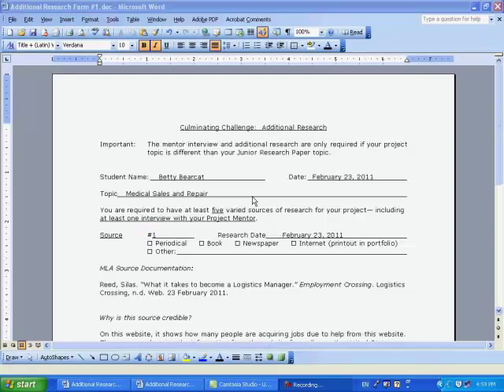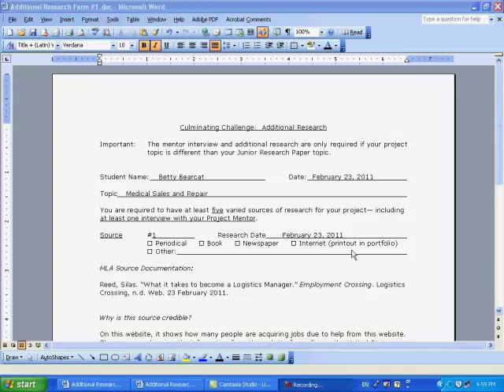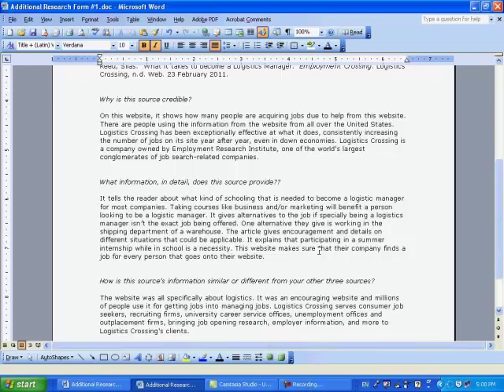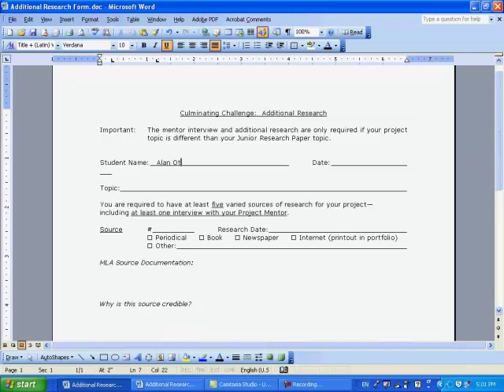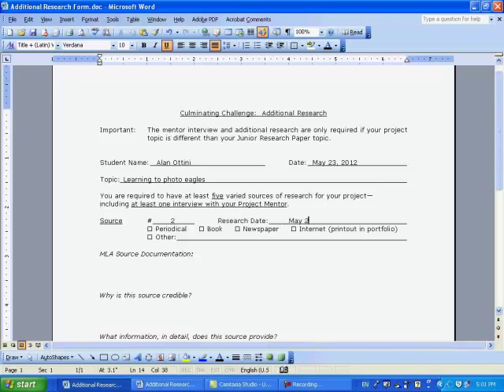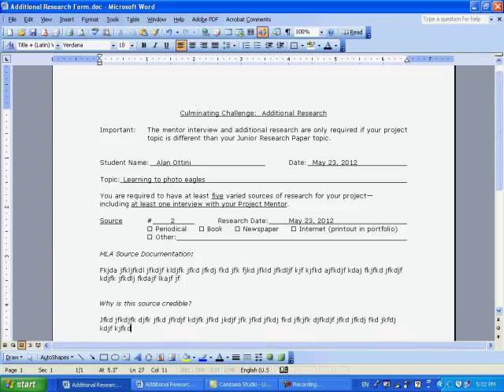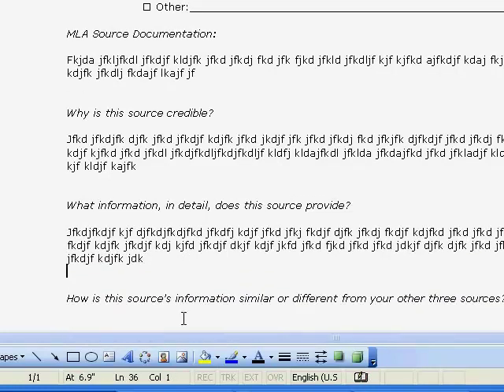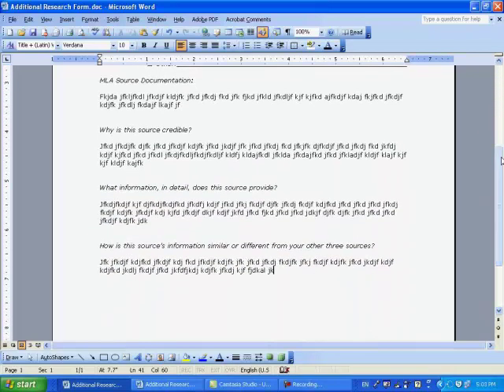Additional Research Form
How to complete an Additional Research form for Culminating Challenge at Monroe High School.